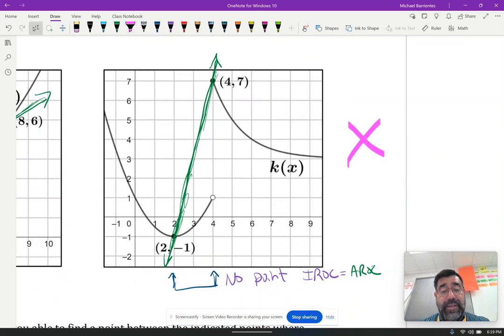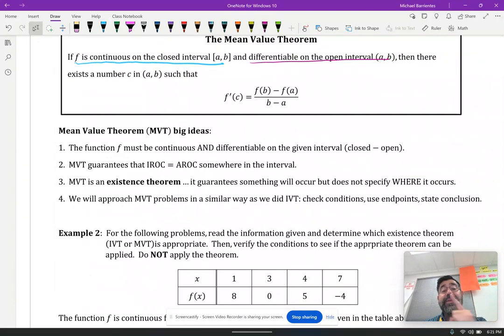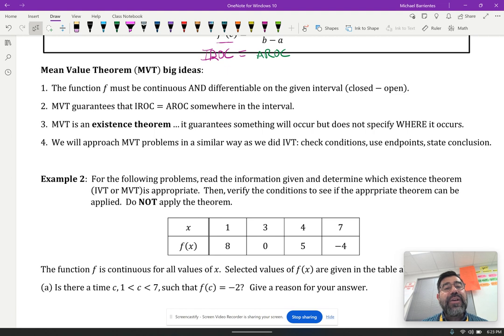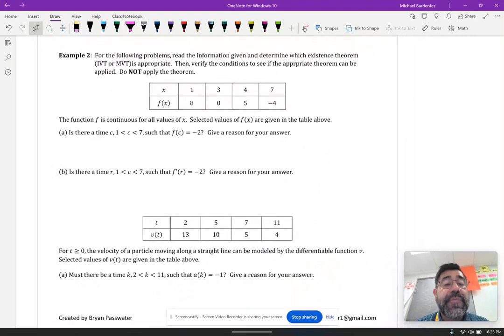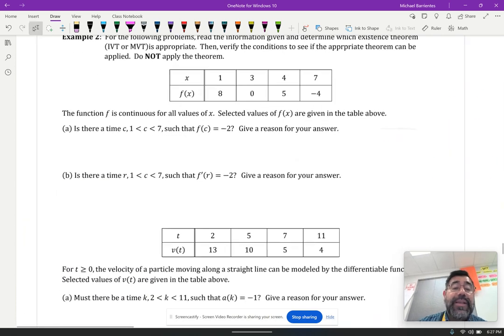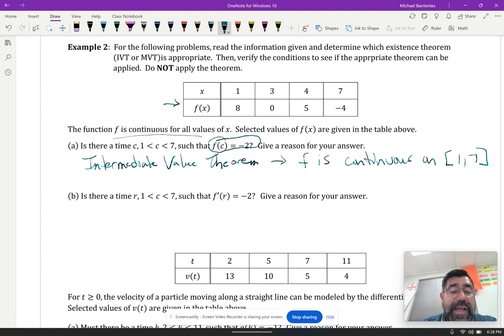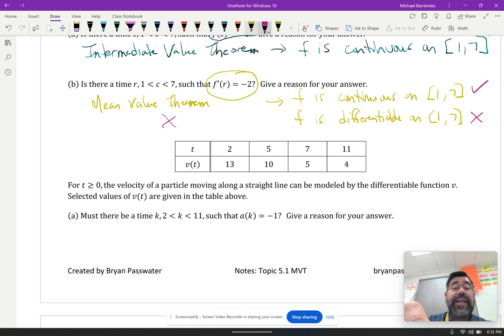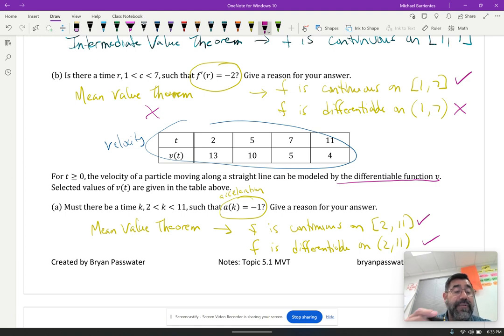Unit 5: 5.1 Mean Value Theorem Video 3